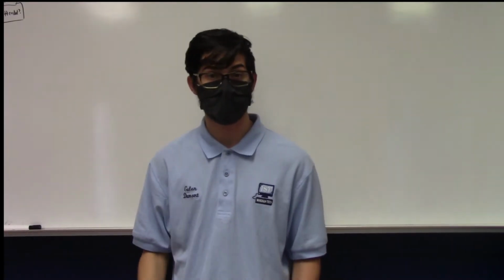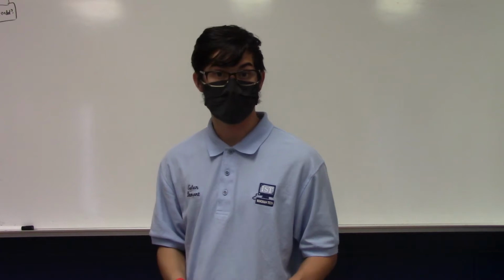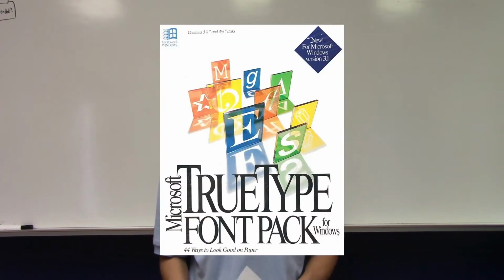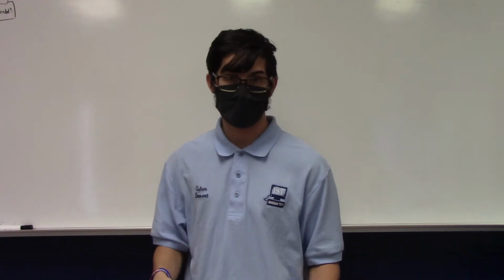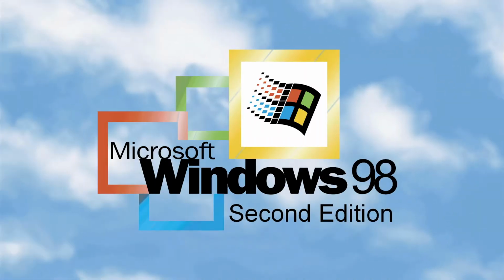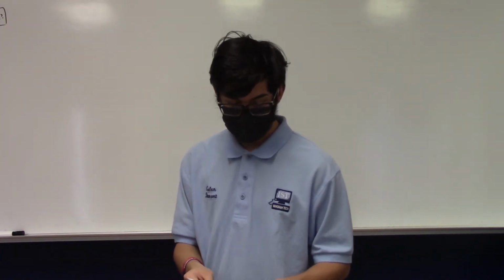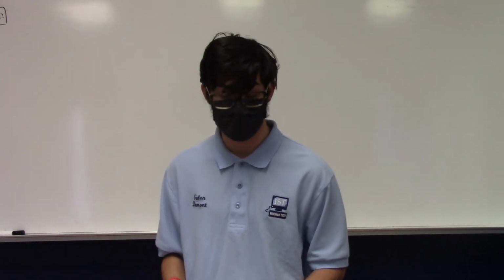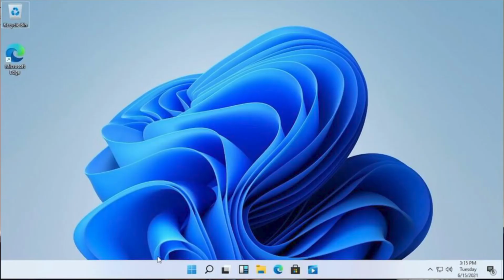Every windows version ever!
I'm back!
Today I tell you about every consumer version of windows ever made!